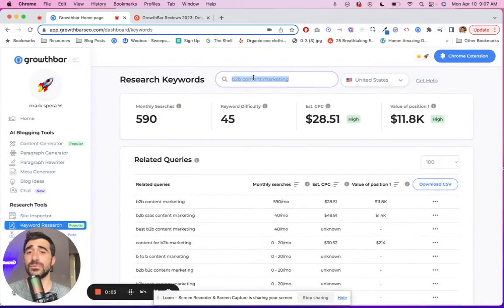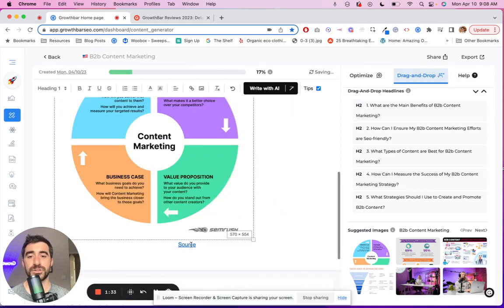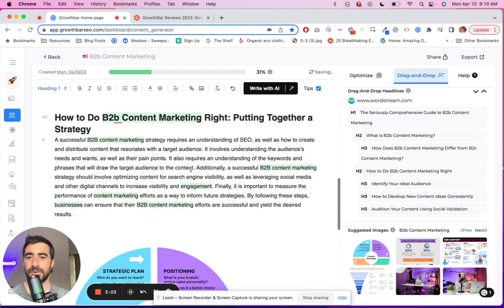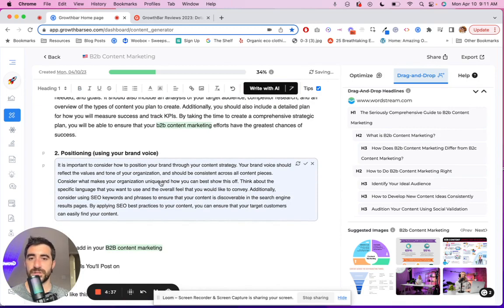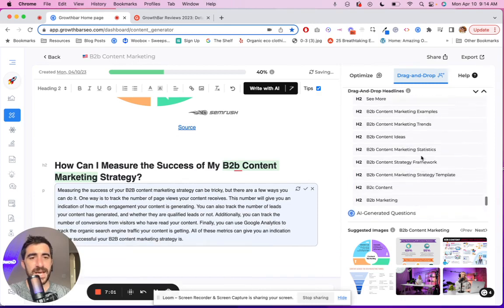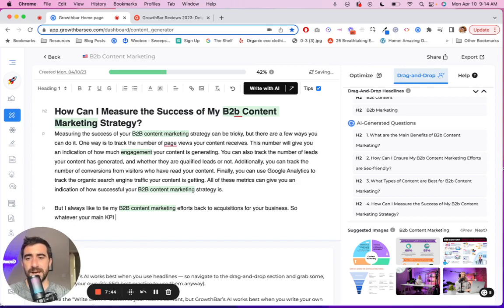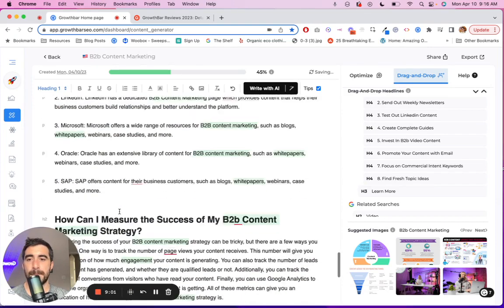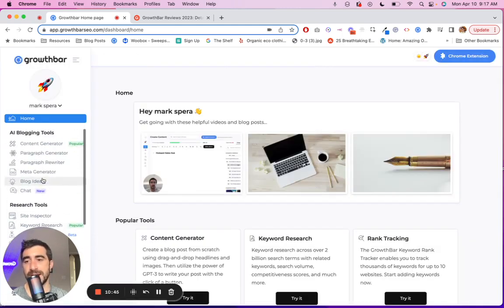I Wrote an Article in 11 Minutes with the #1 AI Writing Tool and this is What Happened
Using GrowthBar, you can write a blog post optimized for SEO so fast. In this video I write an article in 11 minutes flat. Yes, a full article.